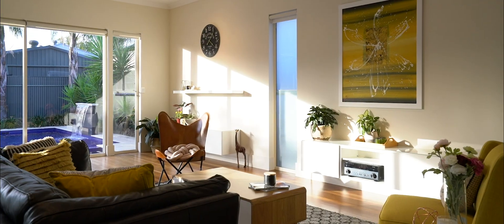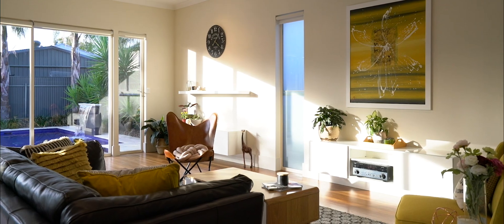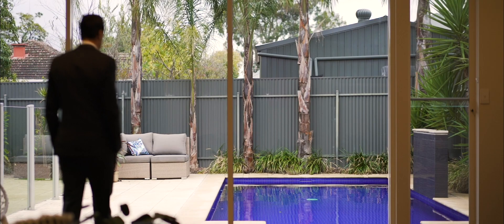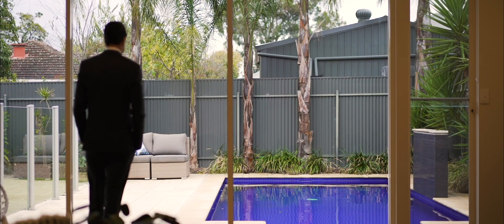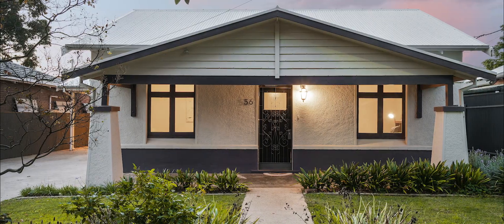56 Richmond Avenue, Colonel Light Gardens